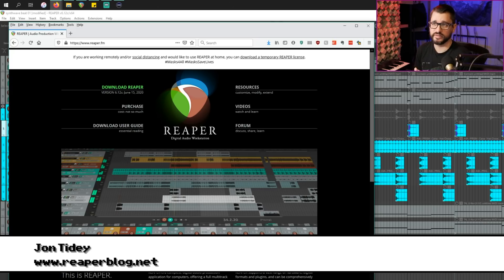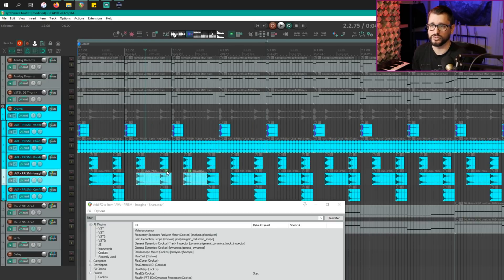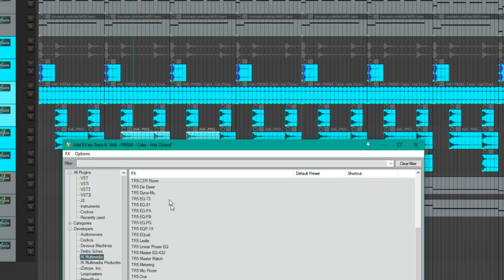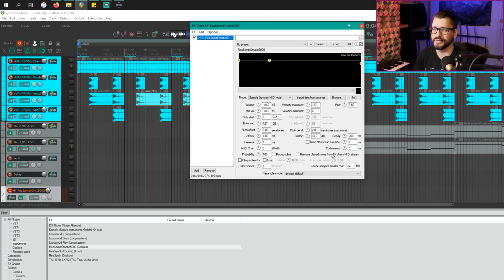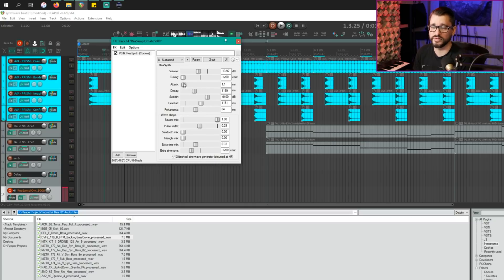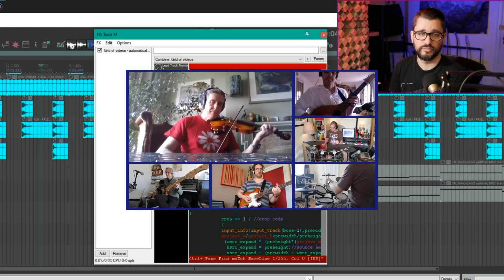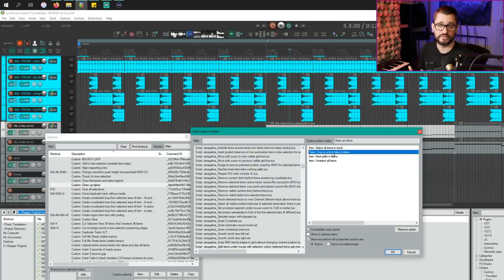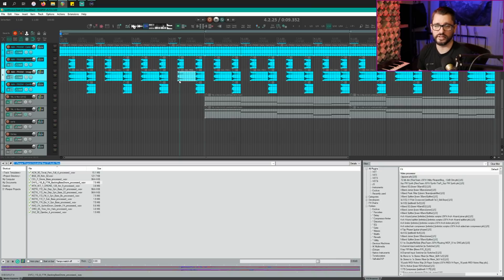What's new in REAPER v6.12 | FX Browser improvements; RS5K updated and more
Learn about the great new changes in REAPER v 6.12.

00:00 - Start
00:39 - FX Browser improvements
04:34 - RS5k updates
05:56 - ReaSynth updates
06:19 - Grouping - modernize nomenclature
06:50 - Video 'Combine: grid of videos' preset
07:49 - Custom menu/toolbar editor
- allow inserting multiple actions at once
08:12 - Custom actions
- editor is now modeless and can be opened for multiple custom actions at once
- improve accessibility of editor (Control+Up/Down to reorder custom action list)
08:12 - Custom actions - editor is now modeless
09:09 - Item solo improved
10:16 - Freeze fix